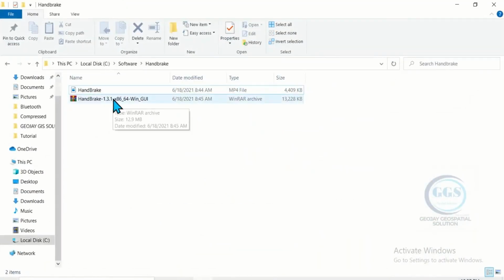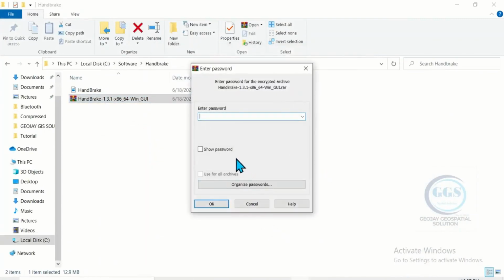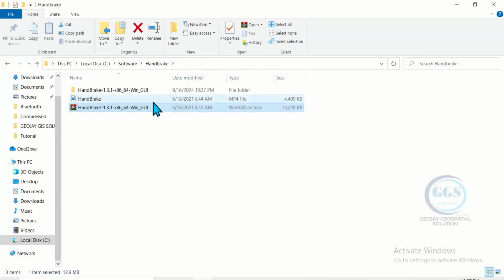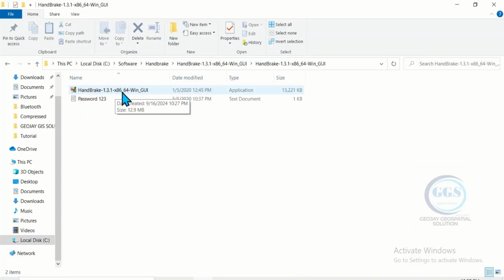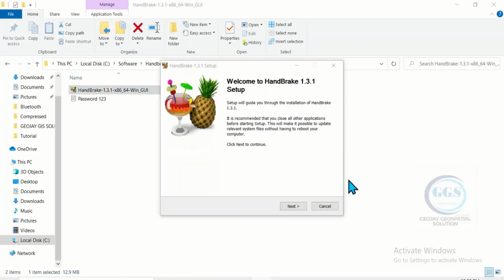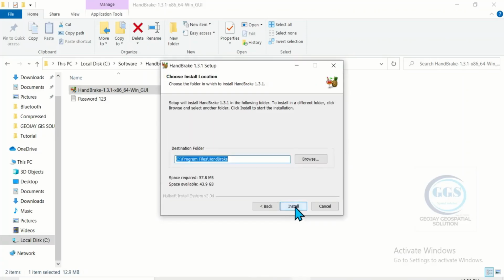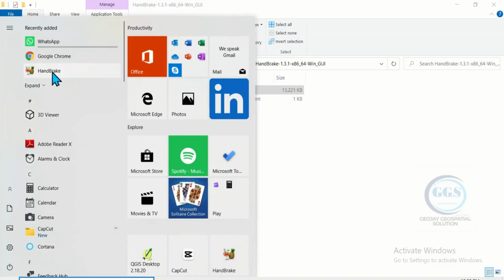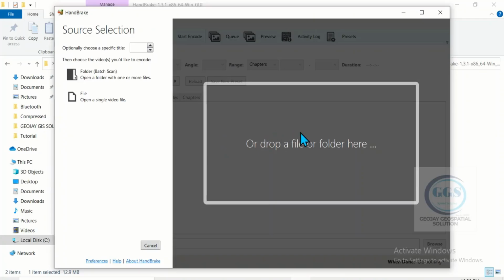How to install Handbrake: Video editing software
HandBrake is an open-source video transcoder available for Linux, Mac, and Windows. Everyone can use HandBrake to make videos for free. HandBrake is a post-production tool. Its primary purpose is to convert videos from supported source formats to MP4 or MKV format. This Video shows you how to install Handbrake.